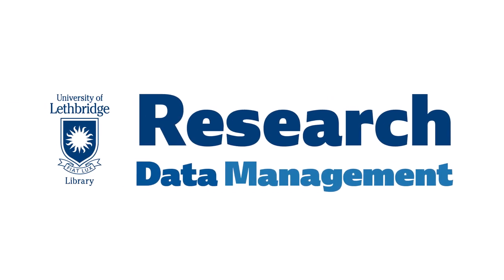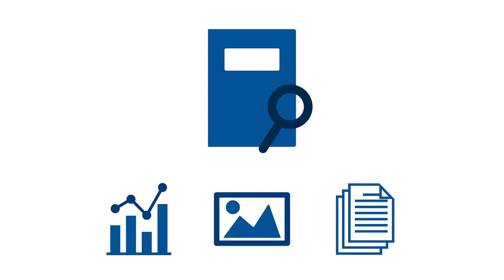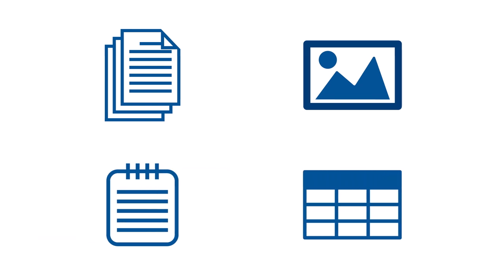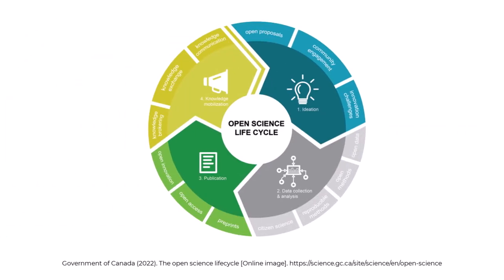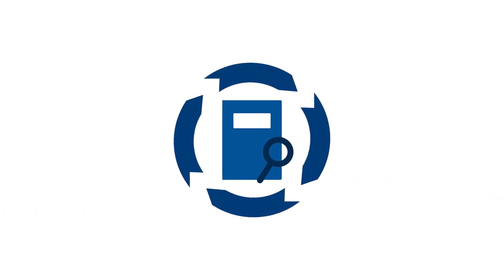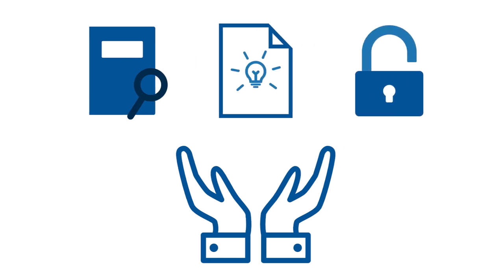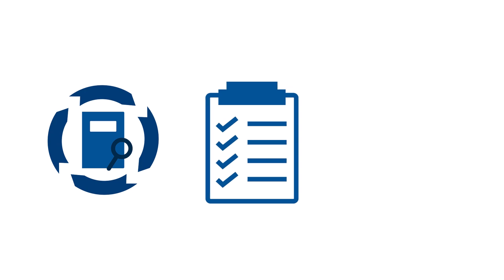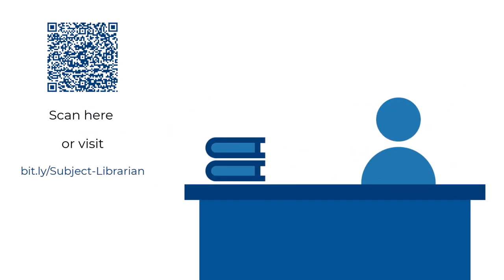Research Data Management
Did you know that research data management is an important part of the research process?